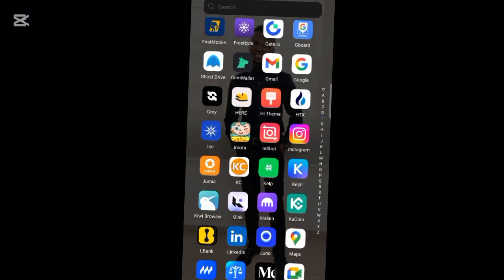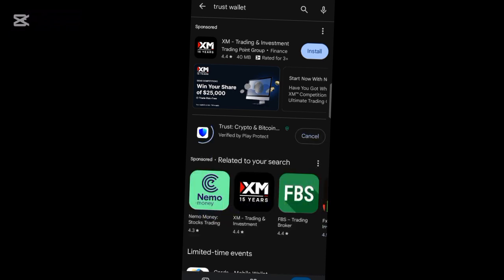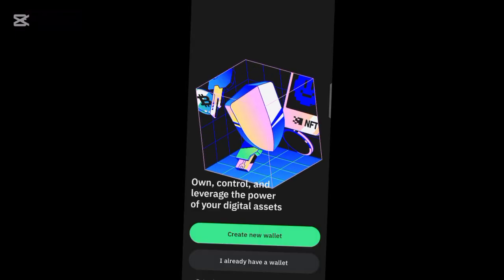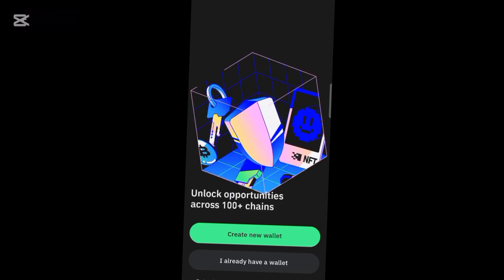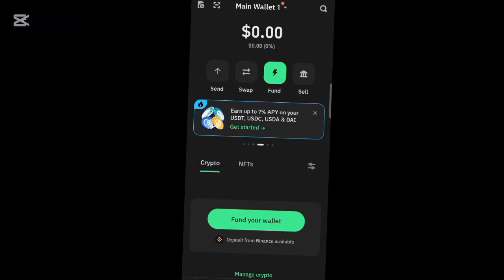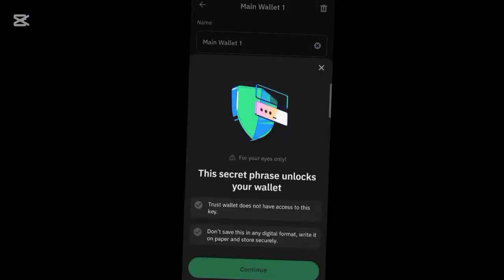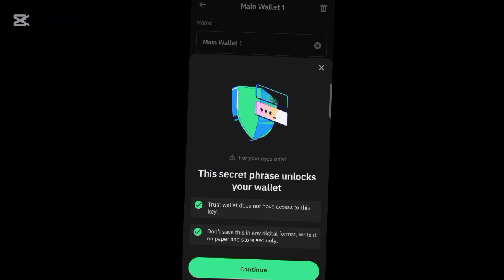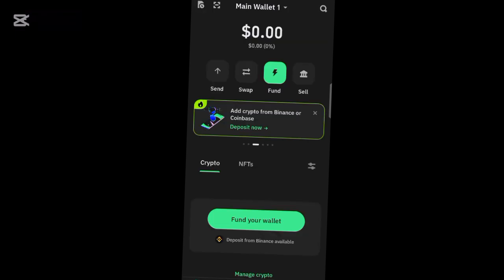How To Create A New Trust Wallet In 2025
Tutorial On How to Sign Up Trust Wallet Account In 2025 Create New Trust Wallet Account

Welcome to Marvin Wealth Creation!!!

 In this video, we'll guide you through the process of signing up for a Trust Wallet account in 2025. We'll also cover how to sign up for a Trust Wallet account online and provide tips on creating a Trust Wallet account using your Mobile Phone.

📝 Topics Covered:

- **How to Sign Up Trust Wallet Account 2025**: Step-by-step instructions to sign up for a Trust Wallet account, ensuring you can start managing your cryptocurrencies securely and efficiently.

- **How to sign up Trust Wallet account online**: Detailed guidance on how to register your Trust Wallet account through the online platform, including navigating the app and completing the registration process.

💬 Have you encountered issues while trying to sign up for a Trust Wallet account? What solutions worked for you? Share your experiences or ask for help in the comments section below!

trust wallet, trust crypto wallet, crypto wallet,